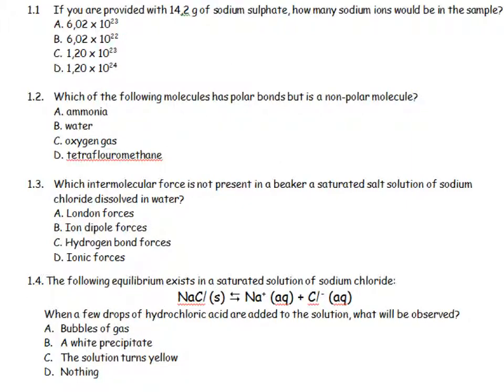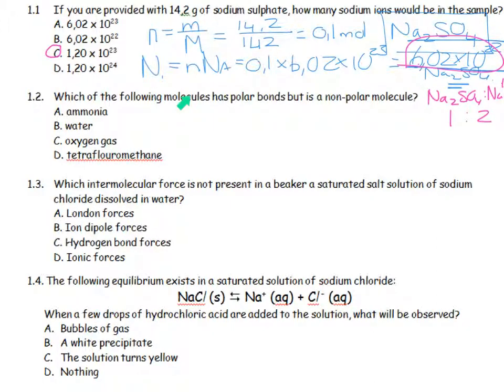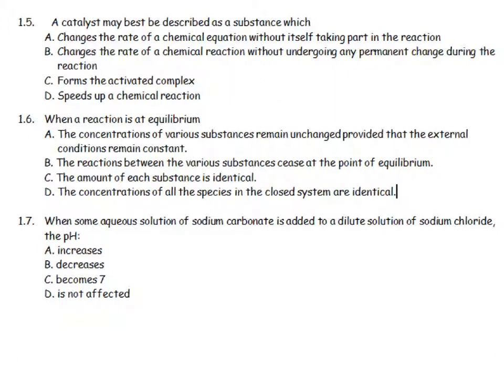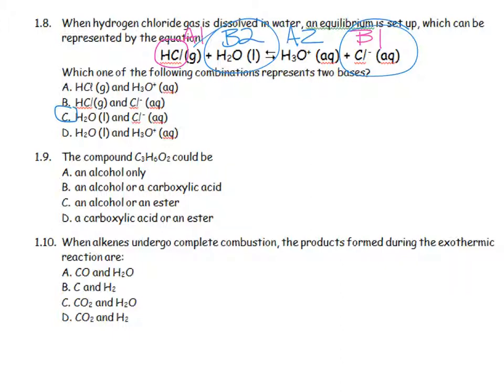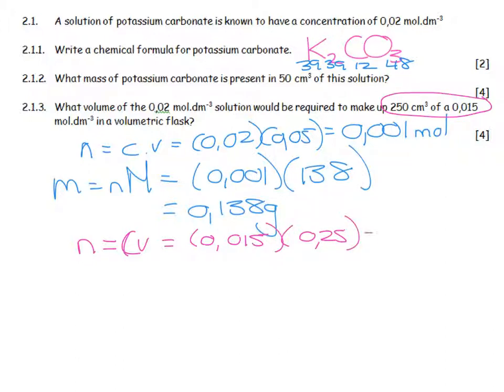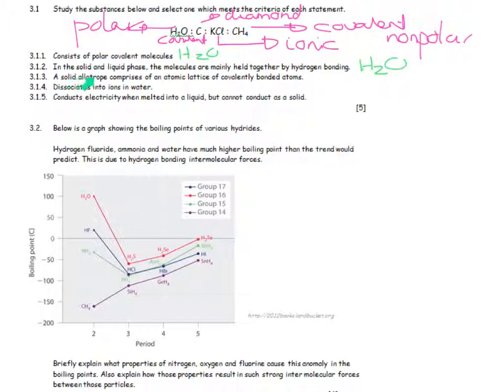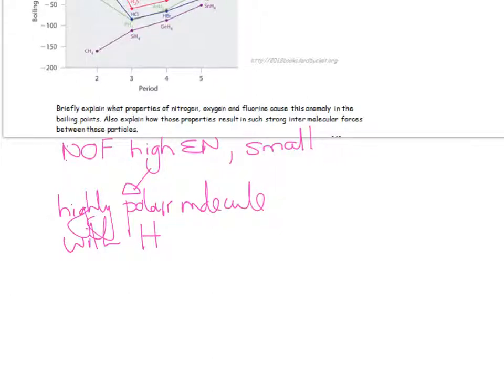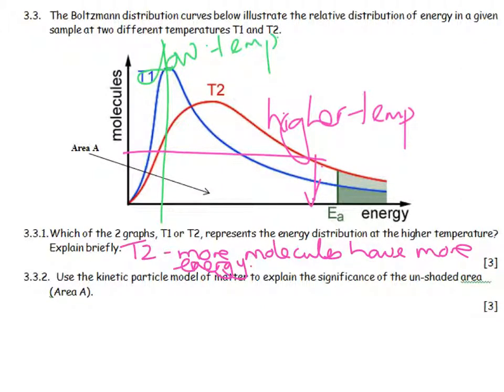2016 Midyear Grade 12 Chemistry Memo 1 3